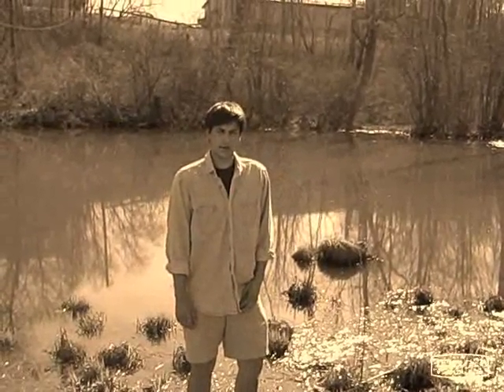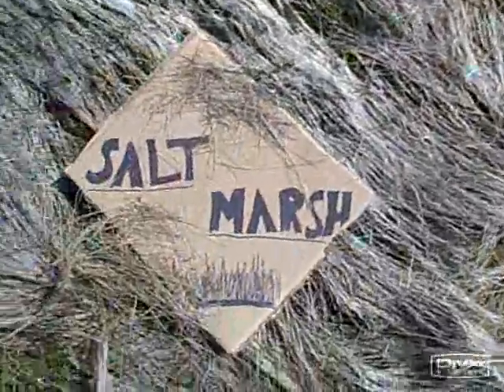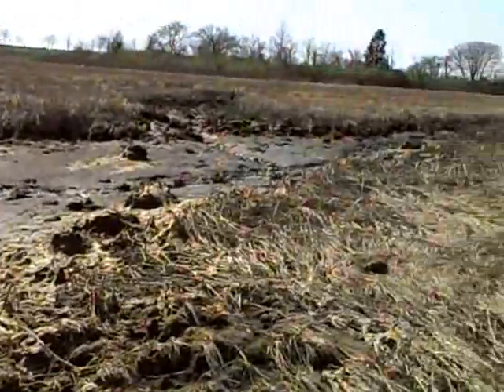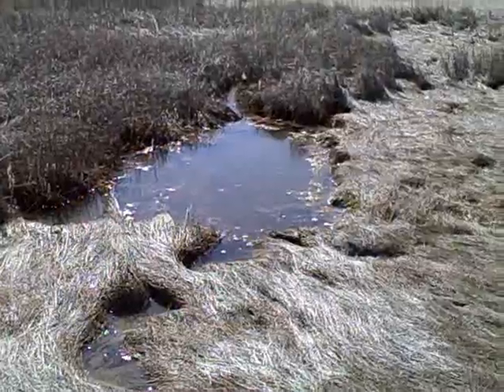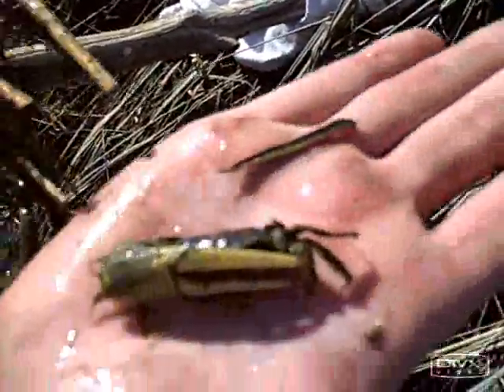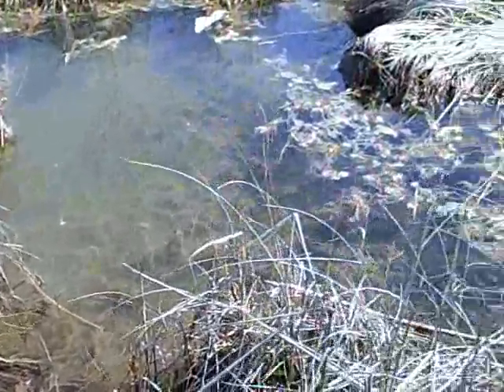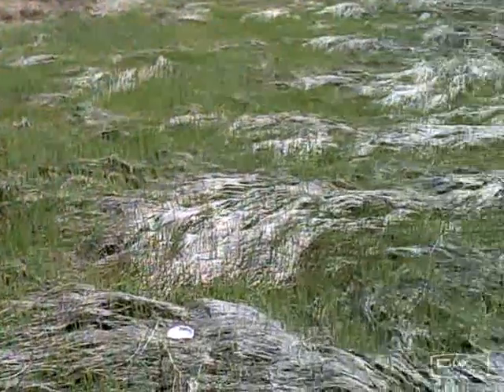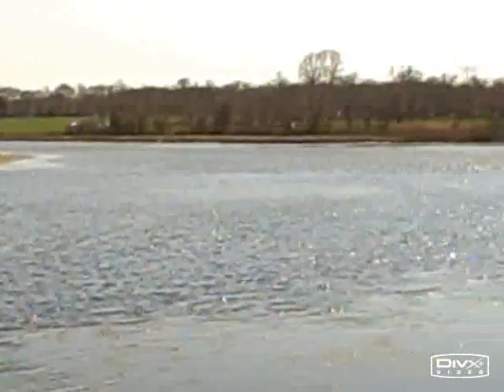Coastal Wetlands: Exploring New England's Salt Marshes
A presentation on salt marshes for GEOS 104: Oceanography at Williams College.

Script and footage by James McCarthy
Video editing by Robert Kalb